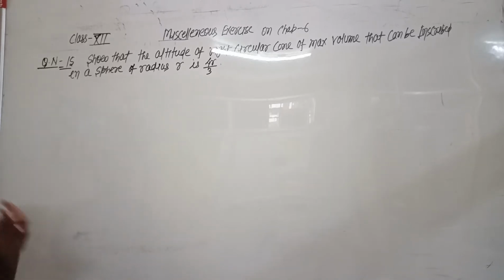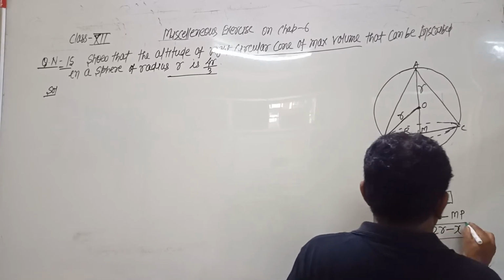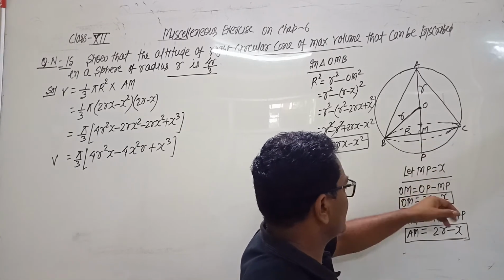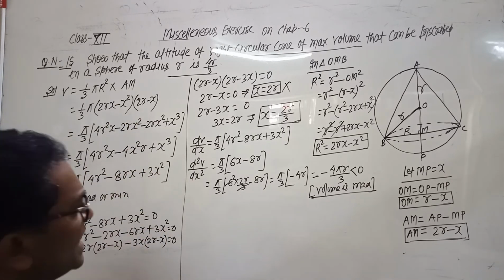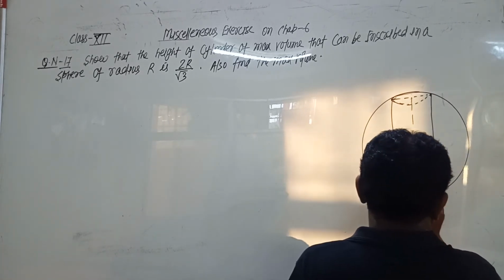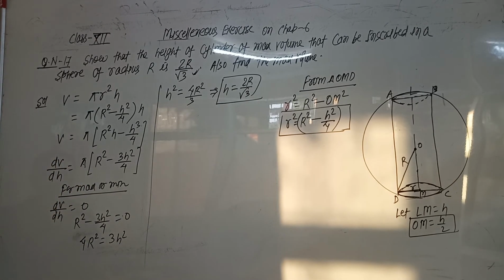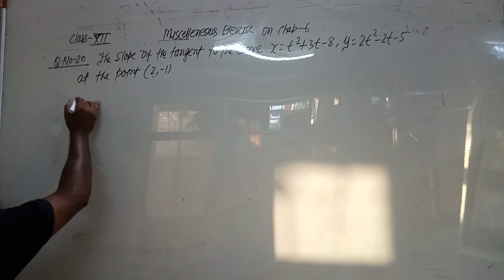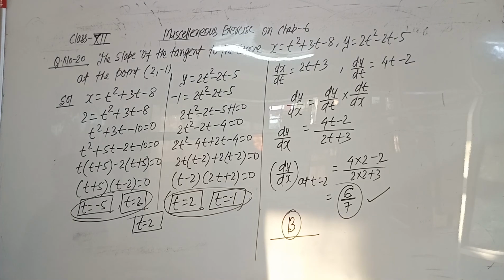Miscellaneous exercise on chapter 6 part 6 class 12mathematics